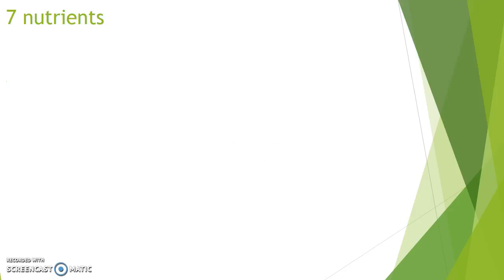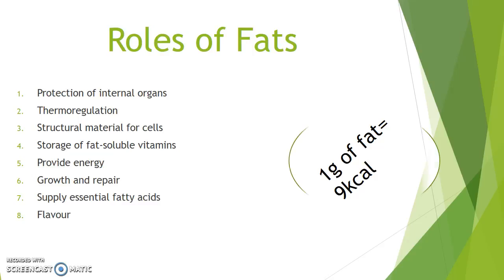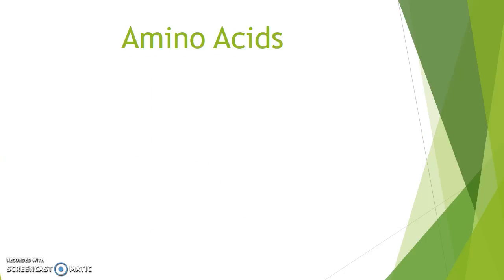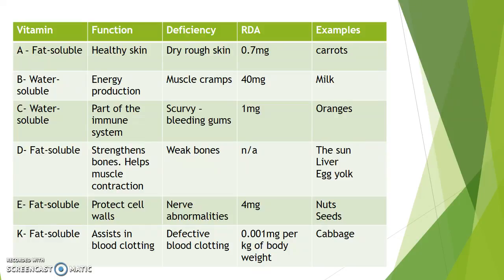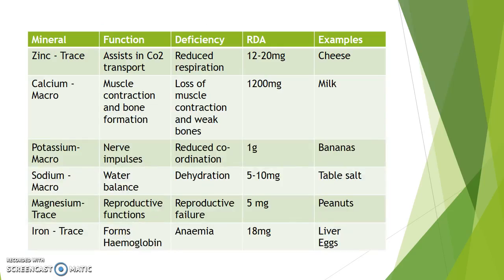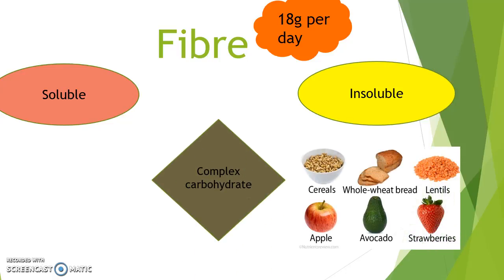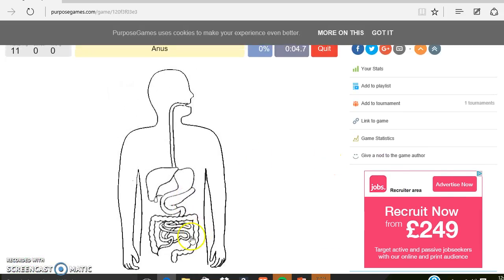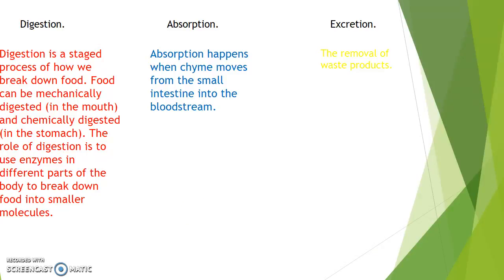Rosie May's nutrition screencast. Part 1